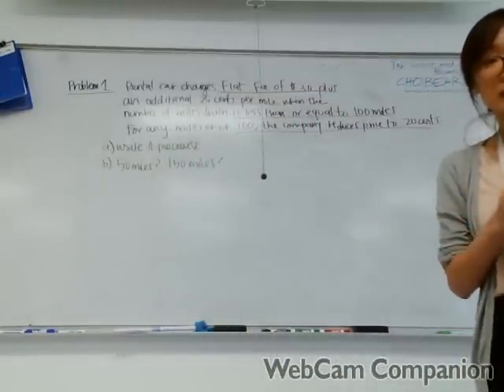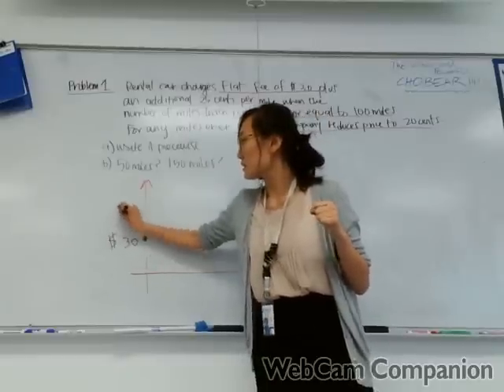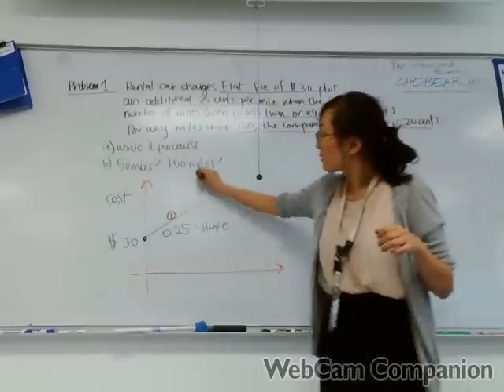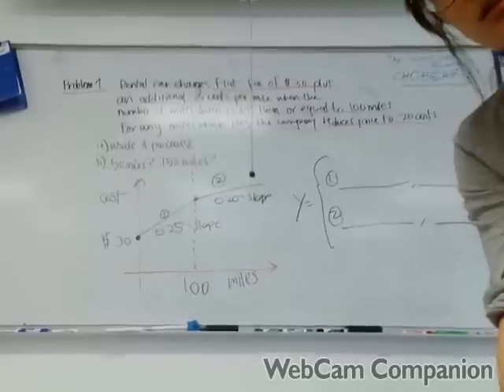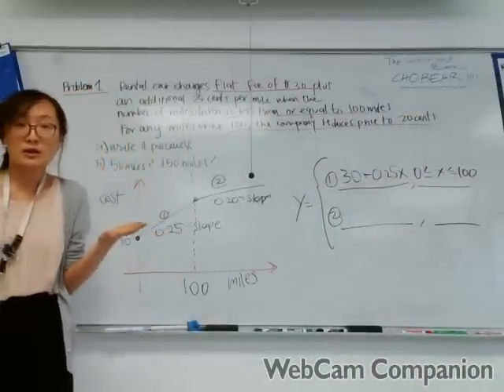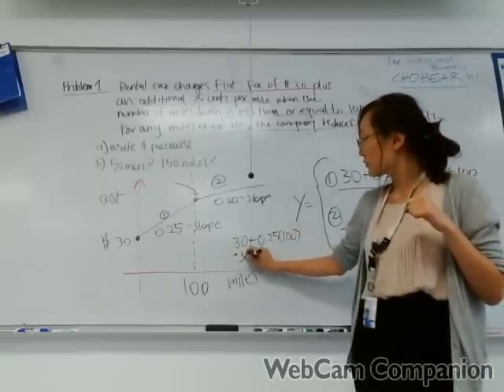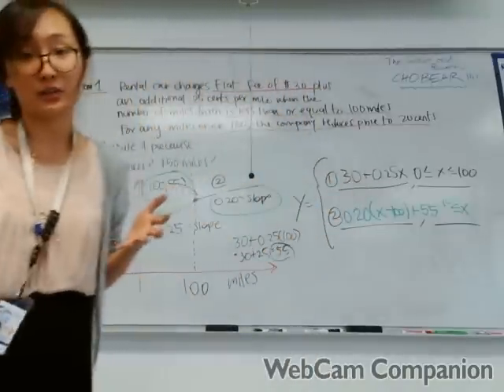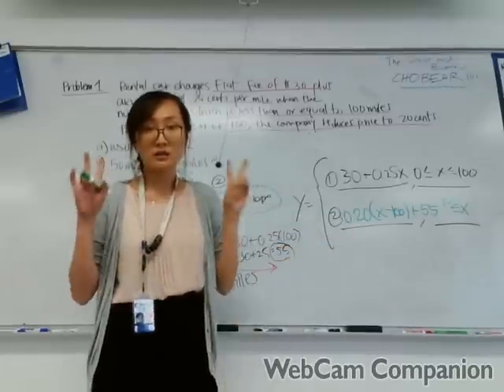Writing Piecewise Functions from a Real-Life situation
Writing Piece wise Functions from a Real-Life Situation